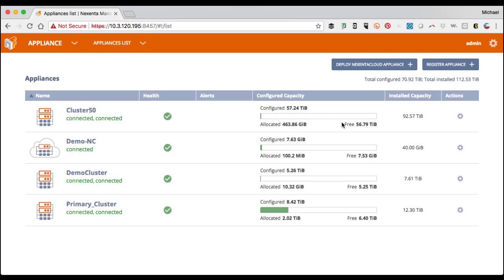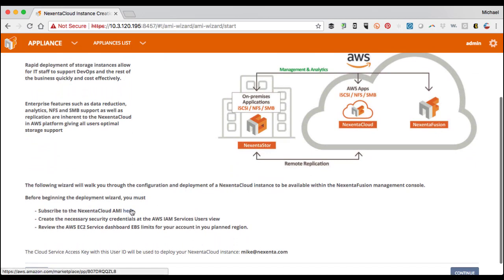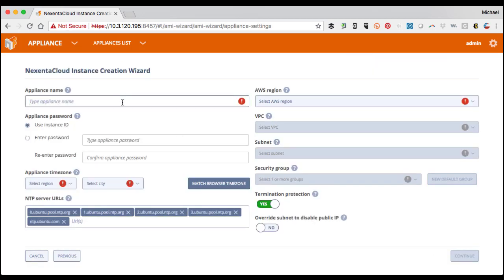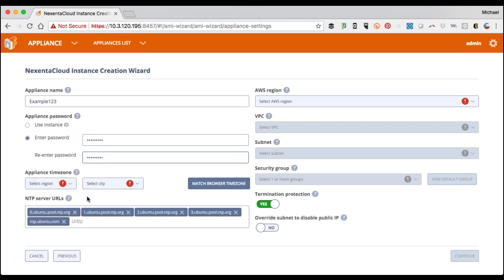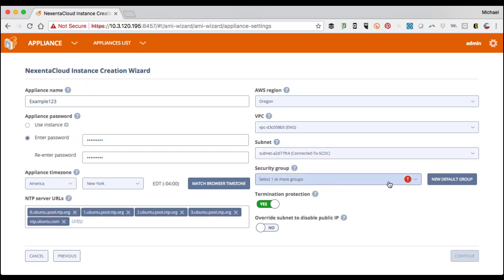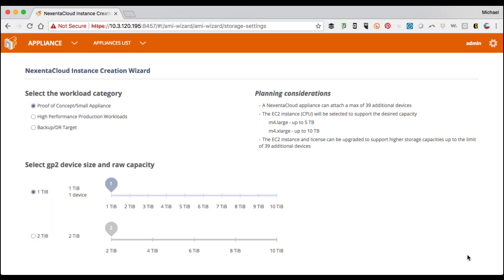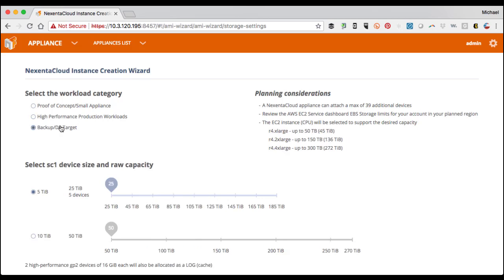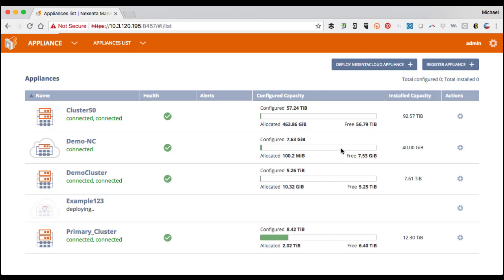"One Click" NexentaCloud Deployment within NexentFusion